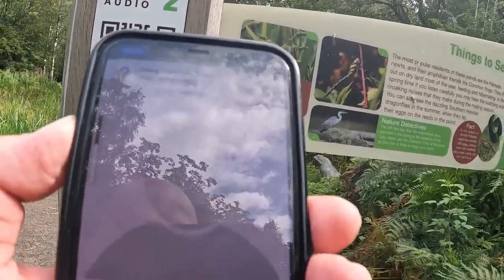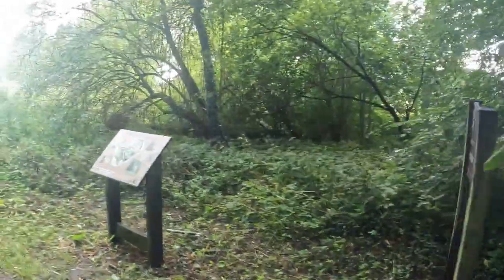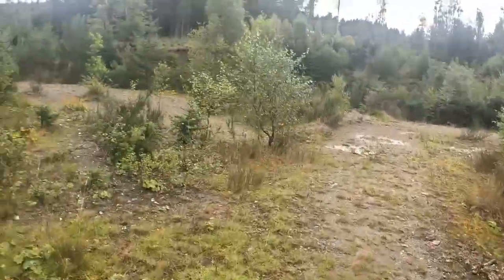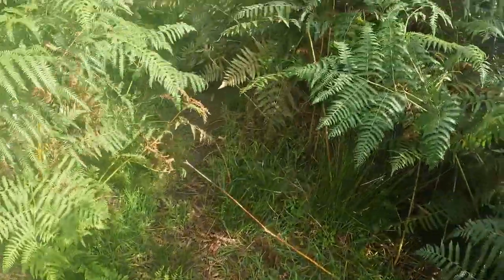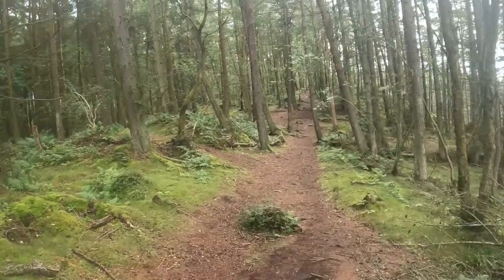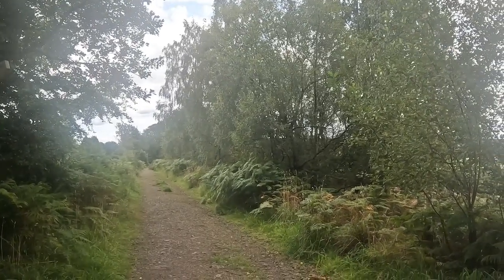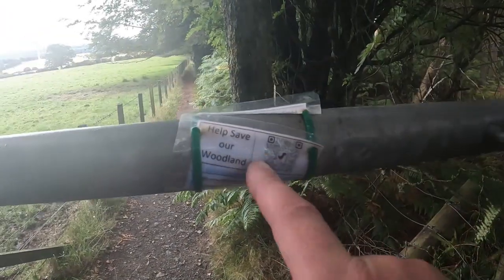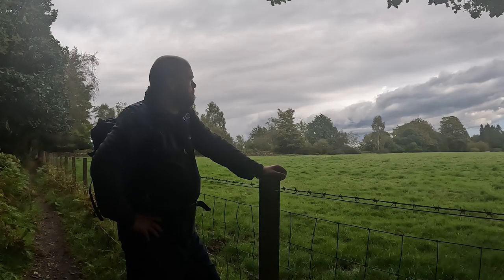A Weird Castle ! and trying to find The Blue Pool at Torwood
In this video, we'll walk from Plean Country Park and to Torwood to explore the Blue Pool.

If you're looking for a day out, be sure to check out Plean Country Park! This beautiful park has plenty of activities for all ages and not to far from the beautiful blue pool. Watch this video to find out more about this hidden gem and castle at Torwood!